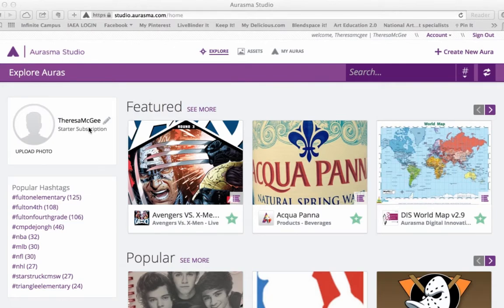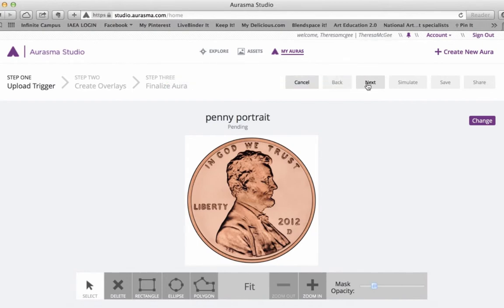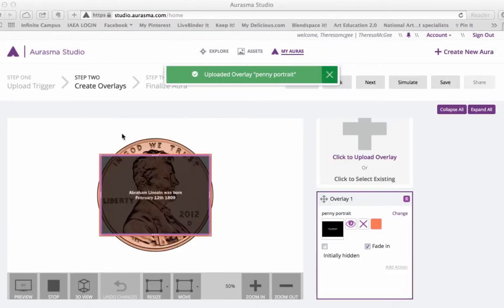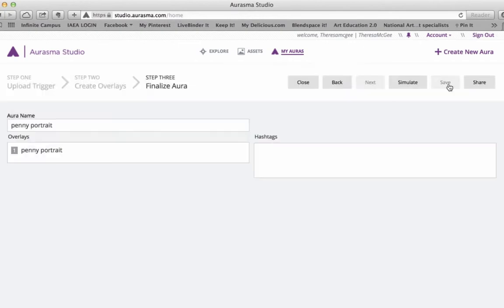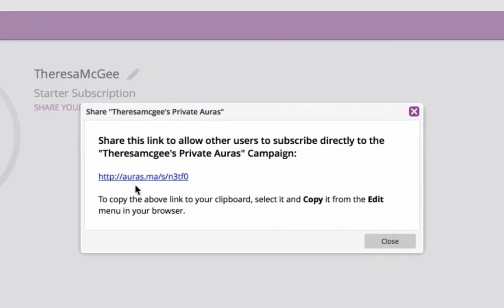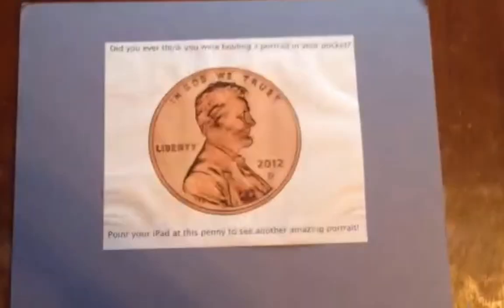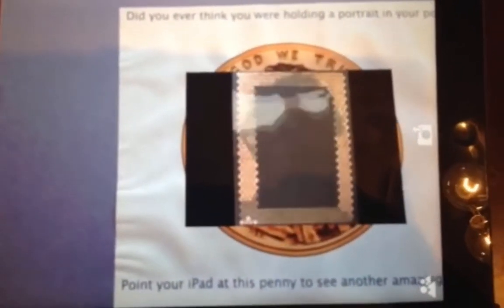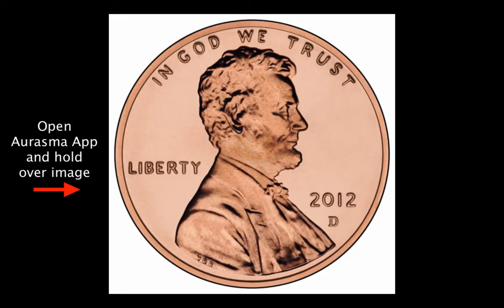New Aurasma Studio Walkthrough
Aurasma Studio updated their online interface in July 2014.  Use this walkthrough to create your own augmented reality.